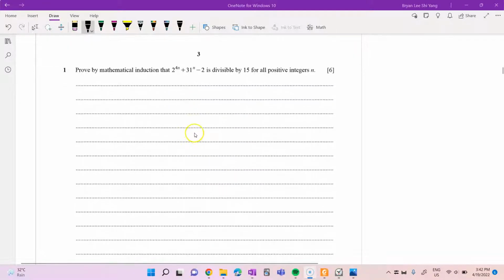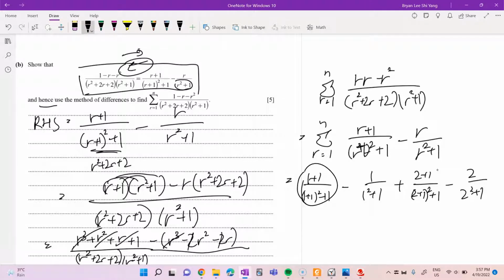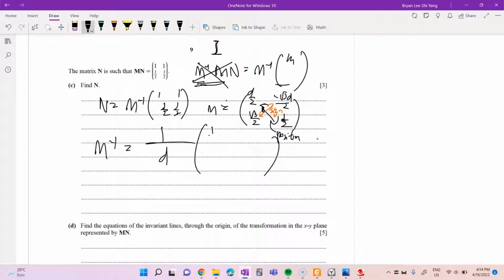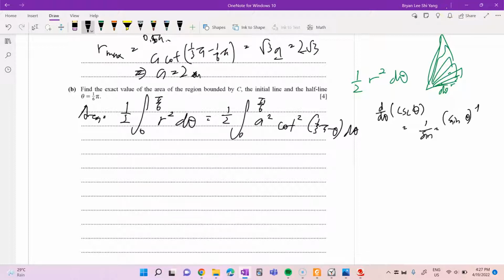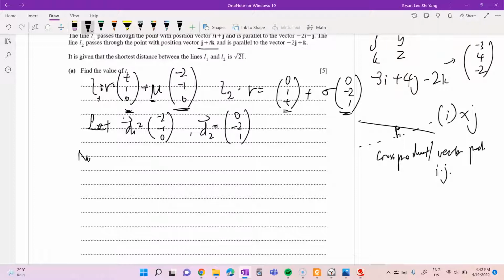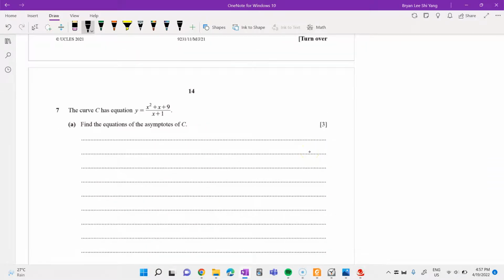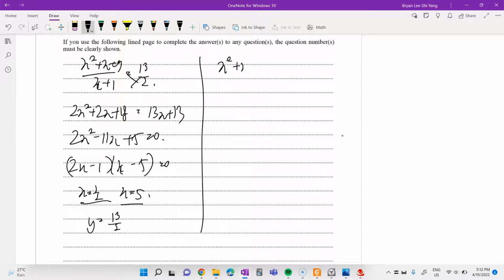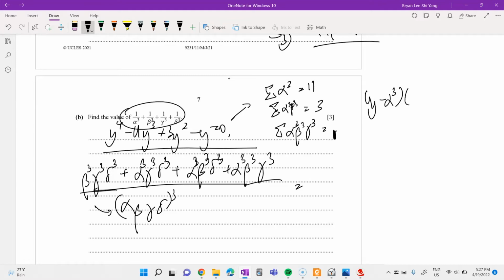Let's do an A LEVEL FURTHER MATH PAPER since I'm bored :)) (With very careless mistakes :sedge:)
**TONE DOWN THE VOLUME**

Mistakes made, will show how I mark in the next vid.

I mean I did finish under like 2 hours but ehhhh... didnt check so :/

Want more videos like this? Do give constructive feedback.